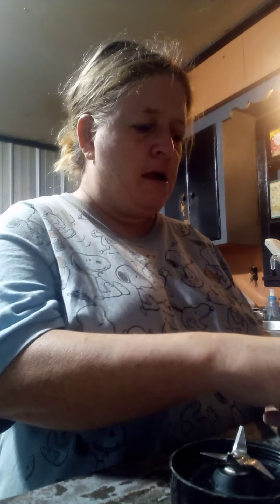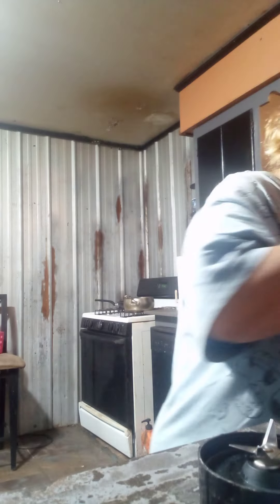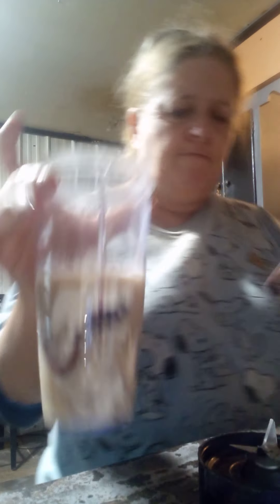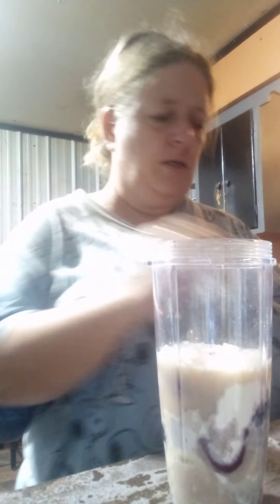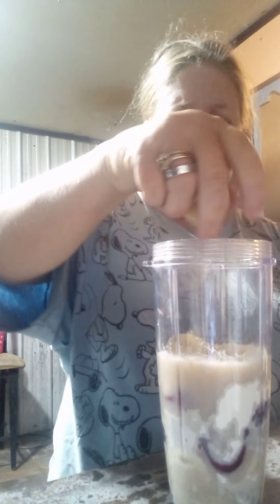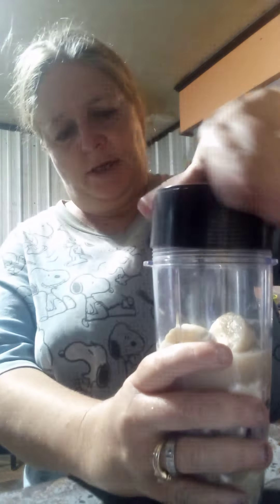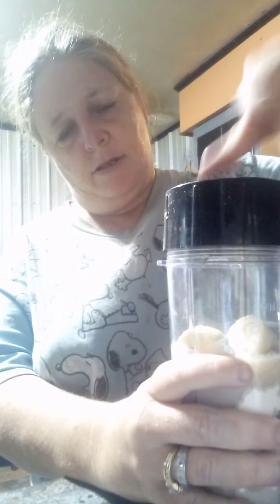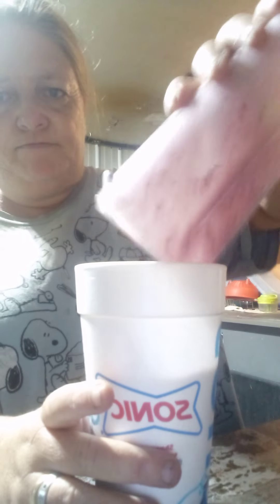June 26, 2022